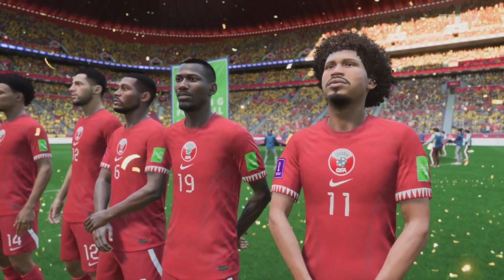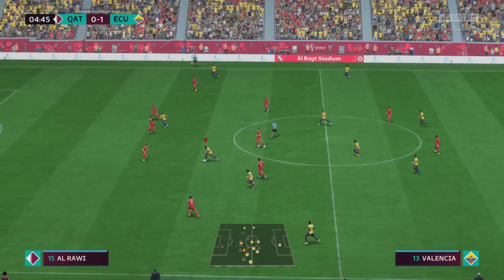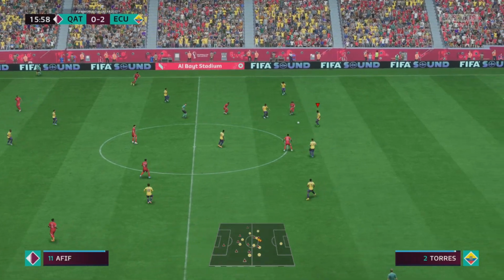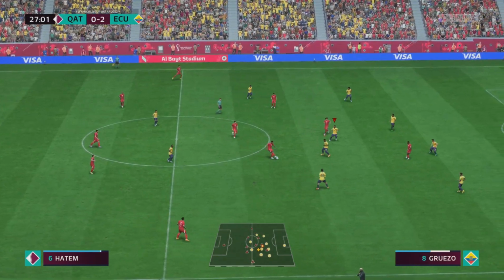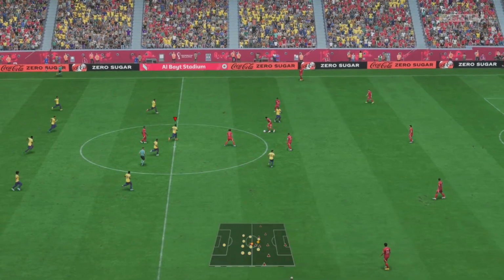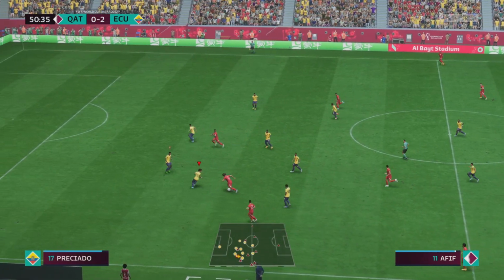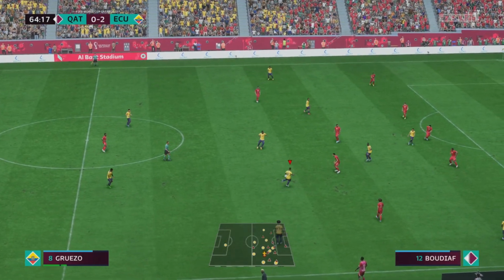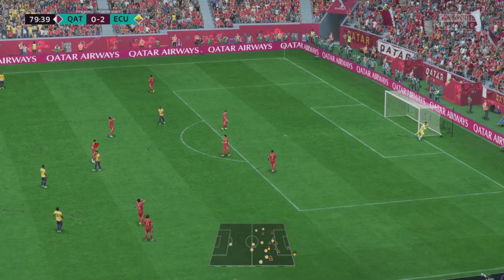fifa 23 World cup 22